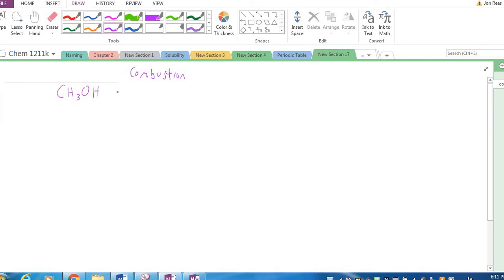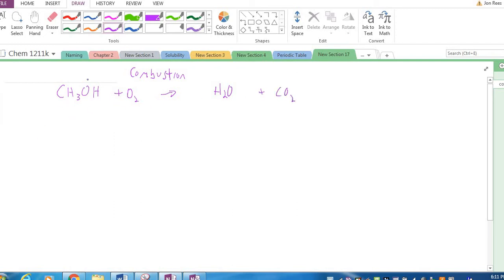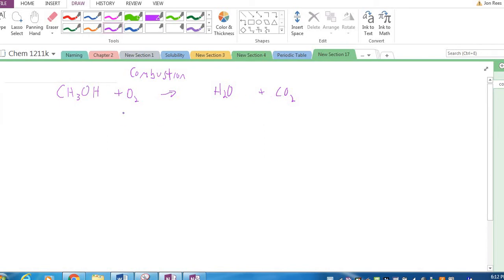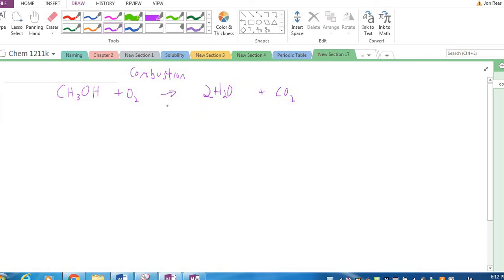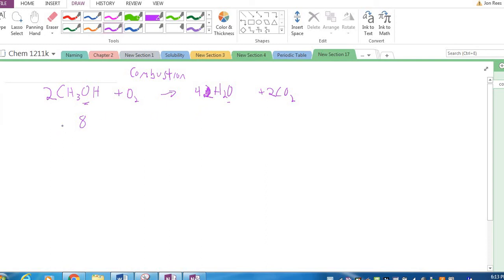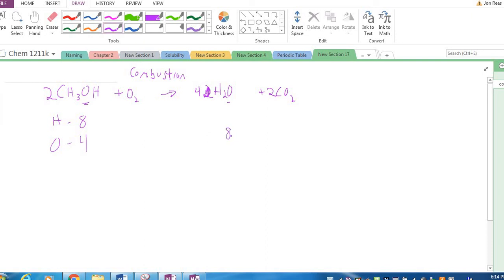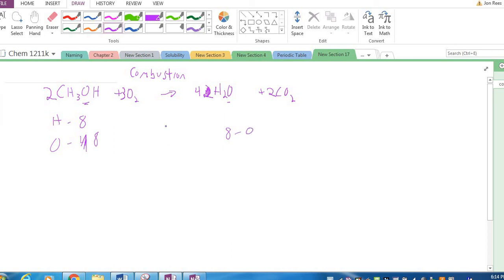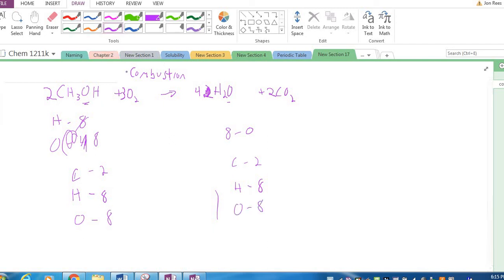Rachel Combustion of Methanol